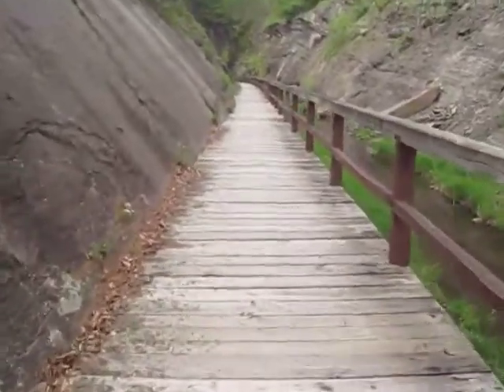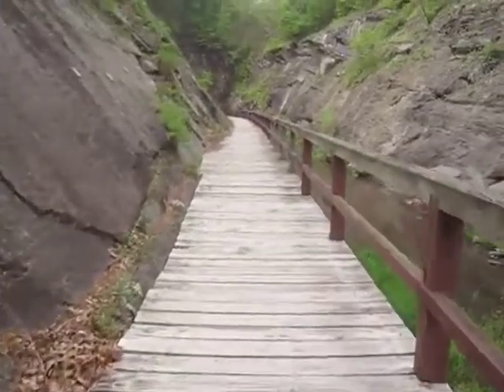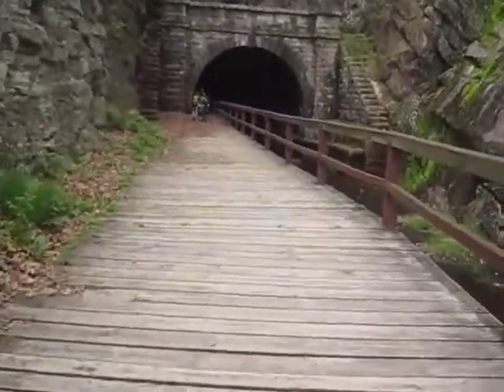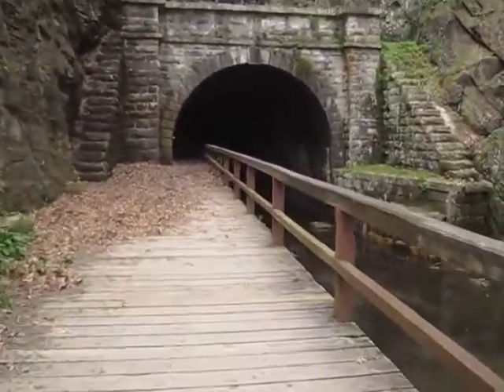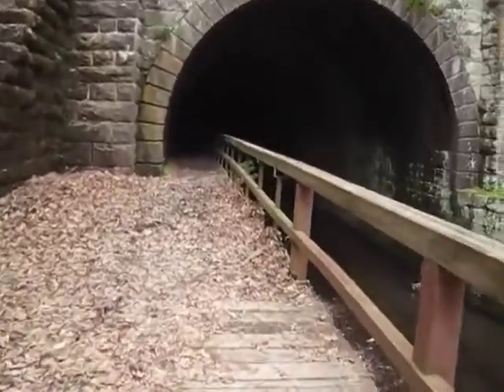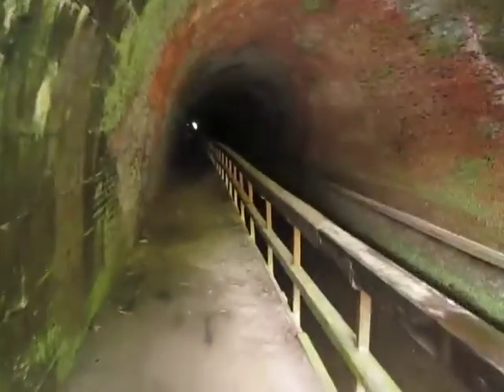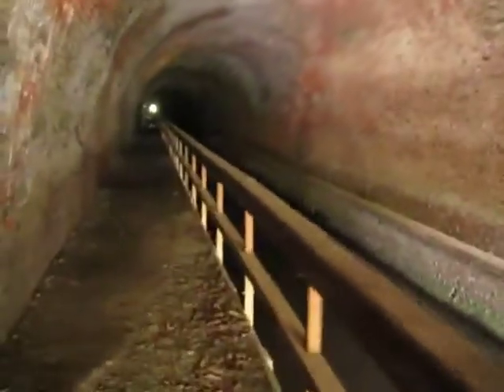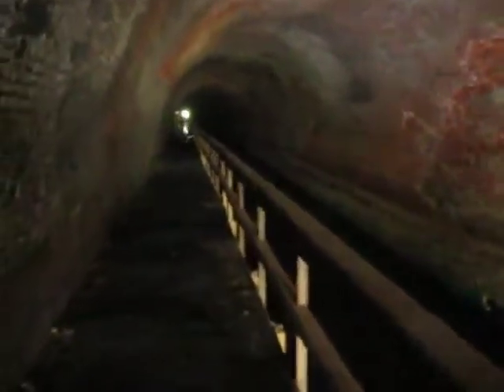Trek For Truth - Paw Paw Tunnel Part 1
This is video pt 1 of the Paw Paw tunnel system with narrative from Logan about its history and purpose. --Interesting stuff!